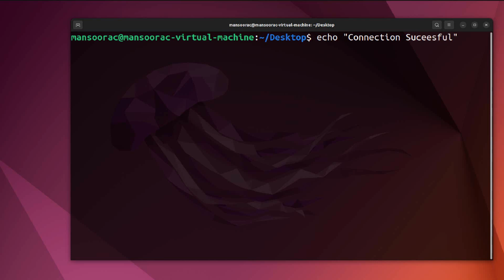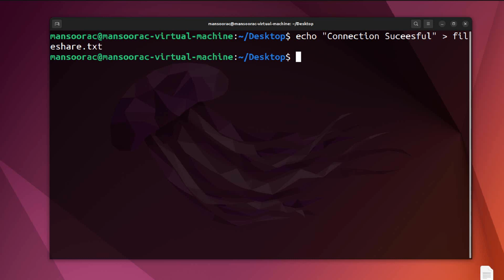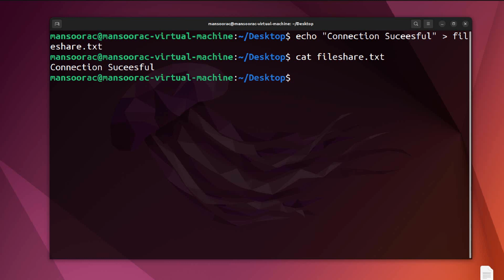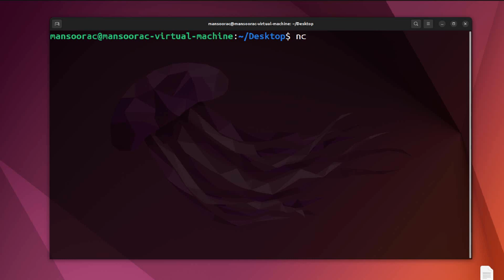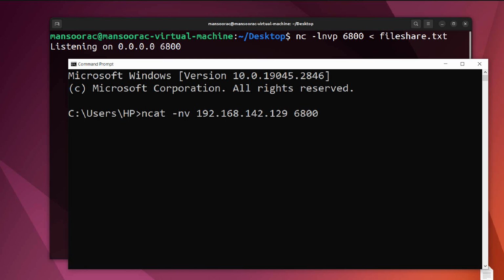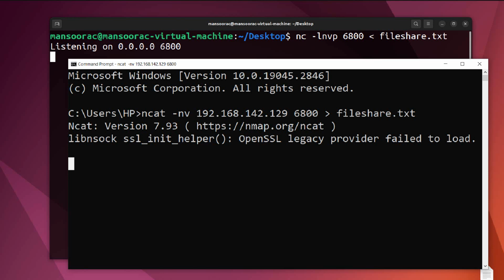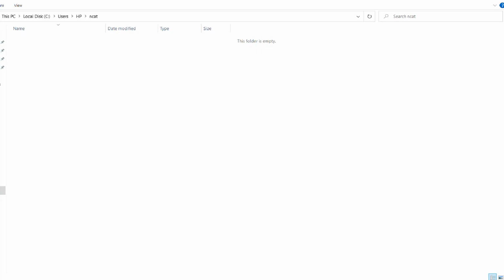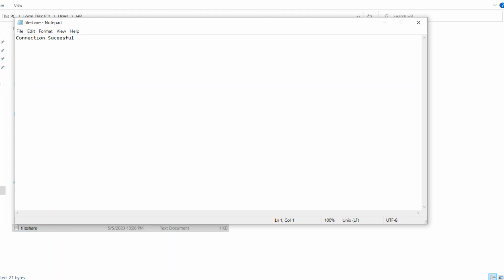Netcat | File Transfer | Tutorial for beginners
Netcat utility's one the many uses is to transfer file on same or different networks between two machines. This has been demonstrated here for beginners.